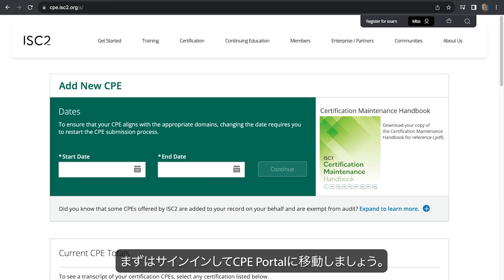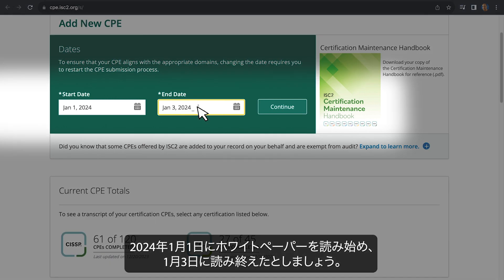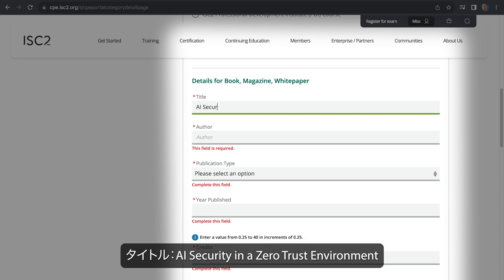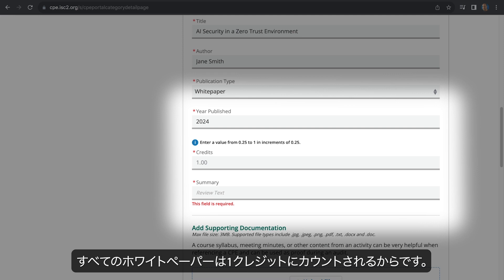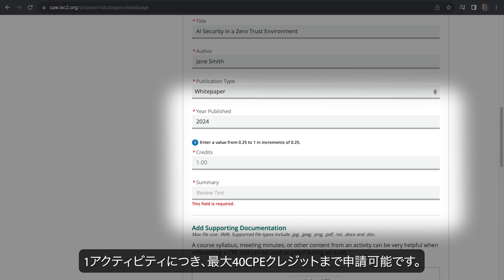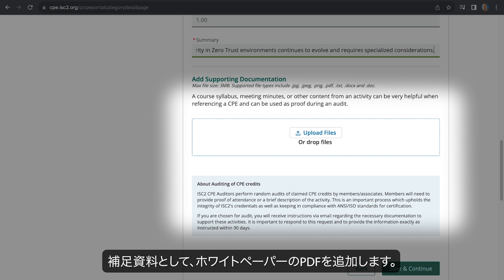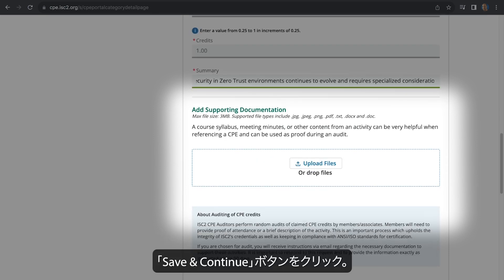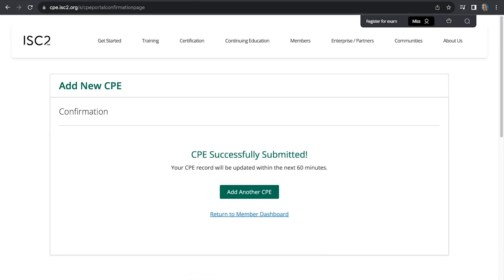ISC2 - グループA CPEクレジットの提出方法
Find out how to submit Group A CPE credits in the ISC2 CPE Portal.